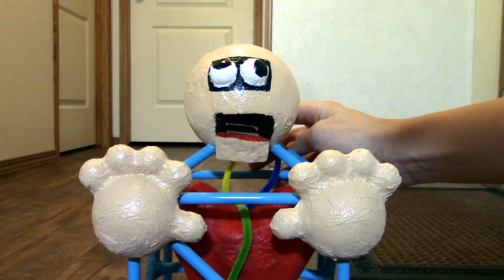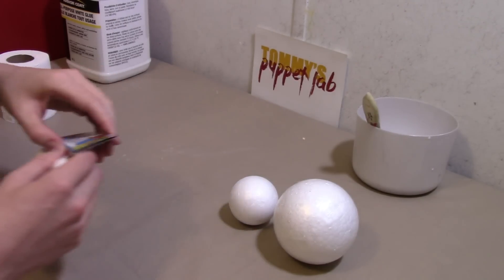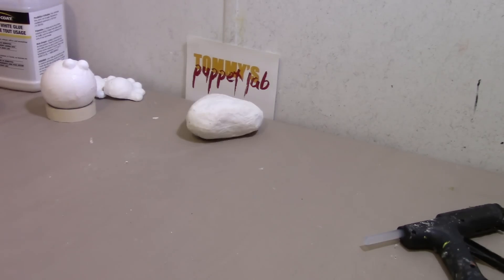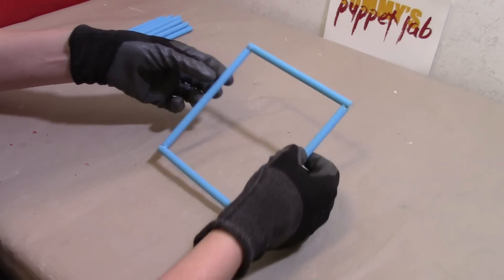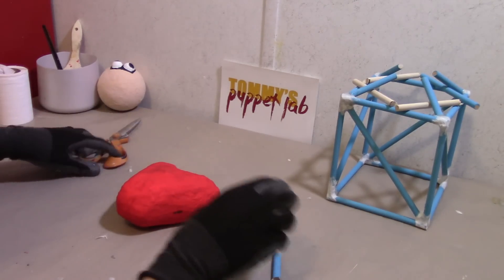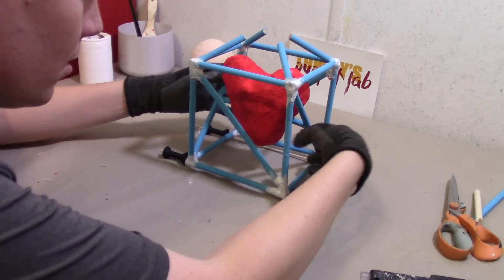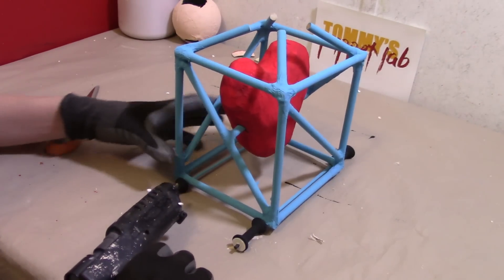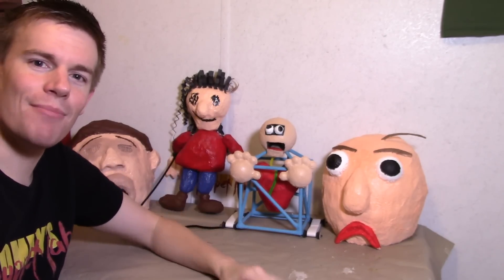How to Make: 1st Prize Puppet (Baldi's Basics in Education and Learning)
"Will you marry me?" Learn how to make the humanoid robot character "1st Prize", the loving, hugging machine! This puppet is on WHEELS! A great project if you like working with wood! First prize is actually quite easy to make and with patience, you too can have a puppet you can tow around!

MATERIALS NEEDED:
-Newspaper
-White glue
-Tissue or toilet paper
-Large Paintbrush
-Pipe cleaner (green, blue, yellow)
-Scissors and razor blade (very sharp, be careful)
-Brushes and paint
-Hot glue
-Masking tape
-Gloves (for handling hot glue guns)
-Paint mixing stick
-Wooden dowels or popsicle sticks
-Dowels that will fit inside spools
-Spools (i use wooden spools)
-Styrofoam ball (small and large cut in half)
-Construction paper
-GOOD MATH SKILLS (Or Baldi goes after you :P)

About this channel: Tommy's Puppet Lab reinvents the world of video games into the real world into puppets! 100% made of paper and the 4 elements of Earth, Fire, Air and Water. I am a professional ventriloquist and puppet master! You will see lots of gaming skits and wholesome horror themed videos! All ages are welcome, puppets are for everybody! You are in a safe place here. One of the most magical places on Youtube!

Baldi's Basics in Education and Learning is owned by Micah McGonigal (mystman12)